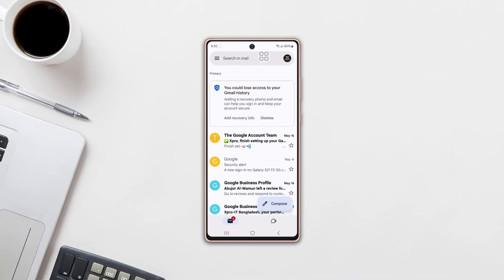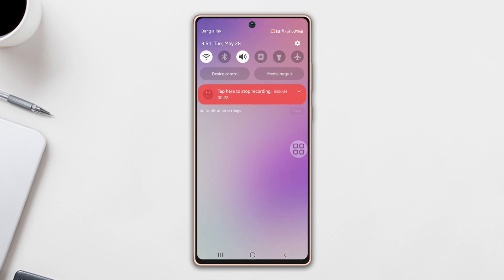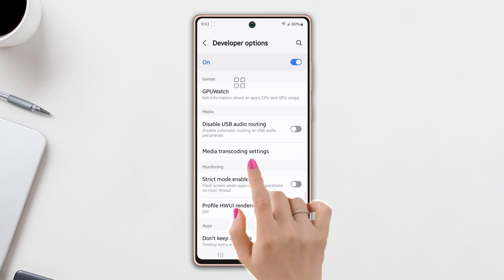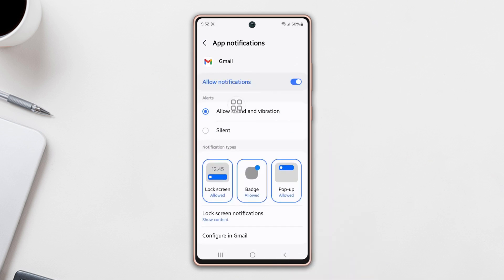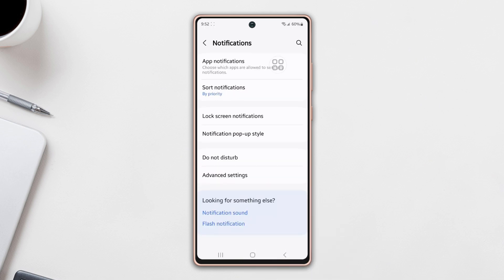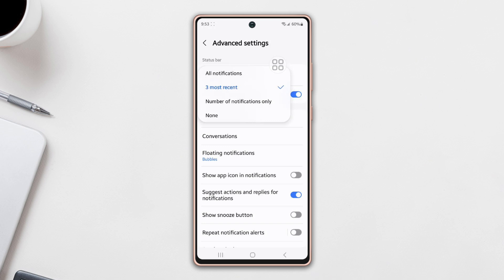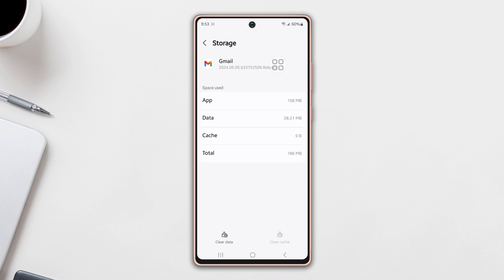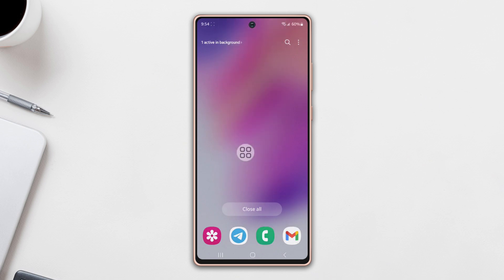How to Fix Gmail Notifications Not Showing Up on Samsung Galaxy Phones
Is your Gmail notifications not popping up on your Samsung phone? Well! In this video, I've covered how you can solve Gmail notifications not showing on the lock screen on your Samsung phone. By fixing Gmail notifications will stay on top of your inbox. Get alerted instantly for important messages, so you can reply on time and never miss any mail.

So go ahead and watch this video to fix Gmail notifications not working Samsung Android phone. Thanks a bunch for watching!